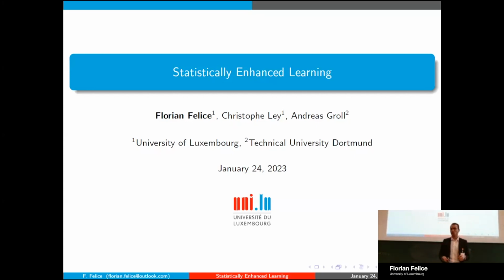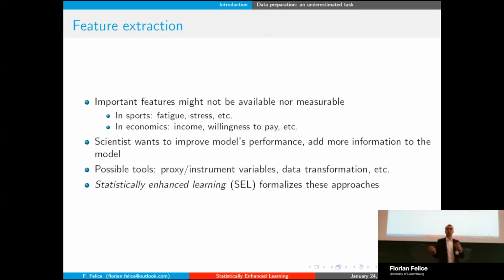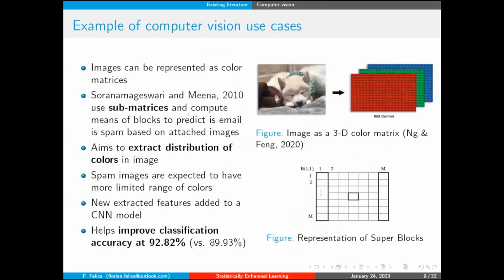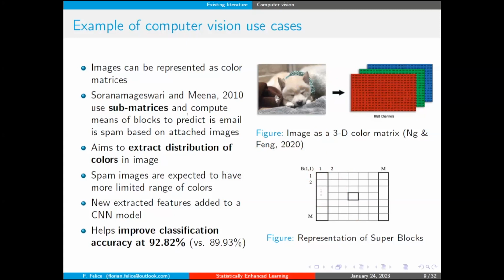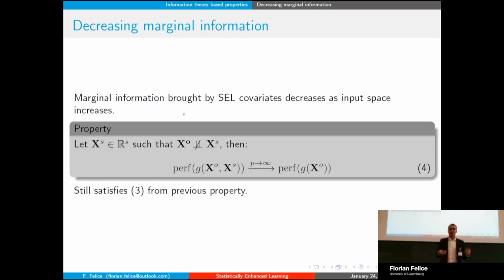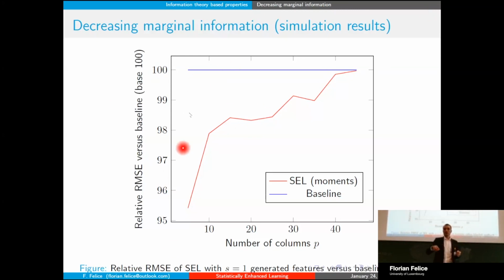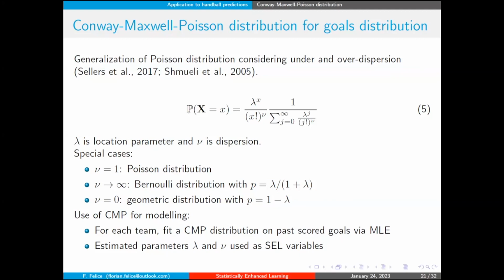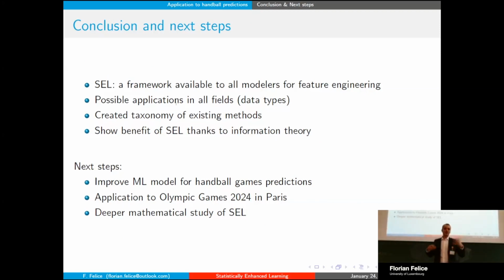Luxembourg-Waseda 2023 - Florian Felice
Florian Felice (University of Luxembourg) presents his talk on "Statistically Enhanced Learning".